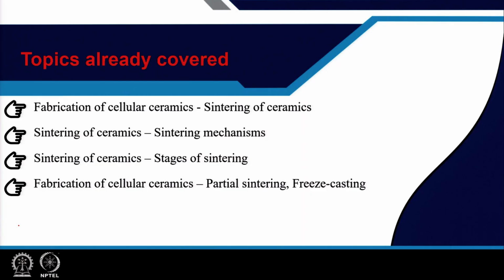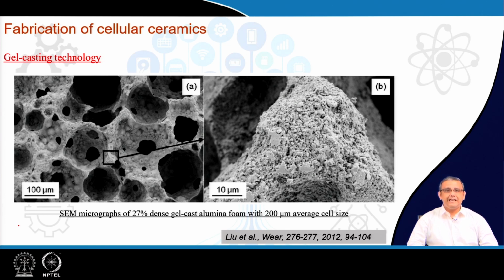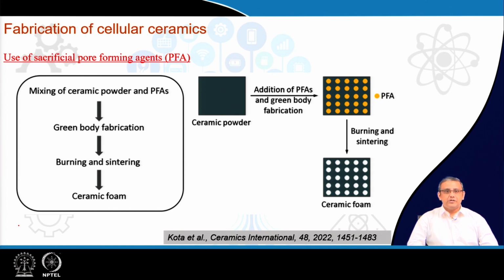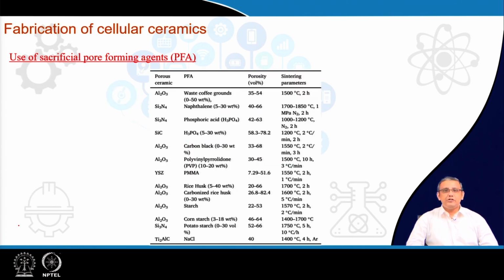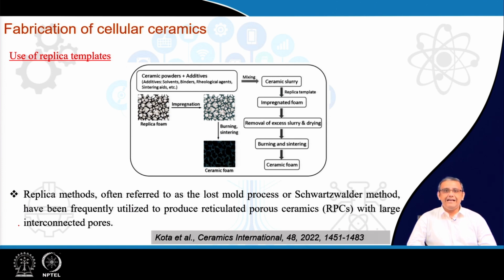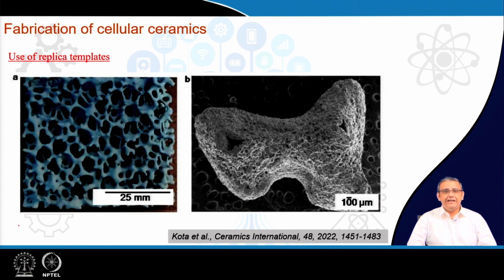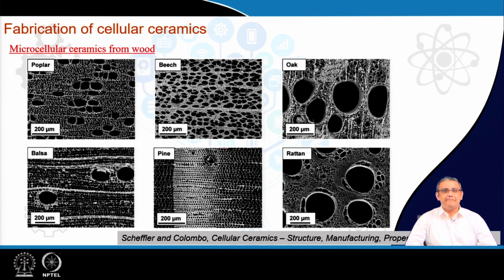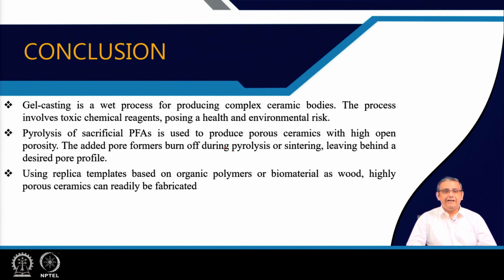Lecture 22 : Fabrication of cellular ceramics